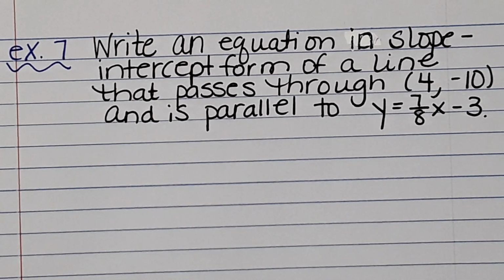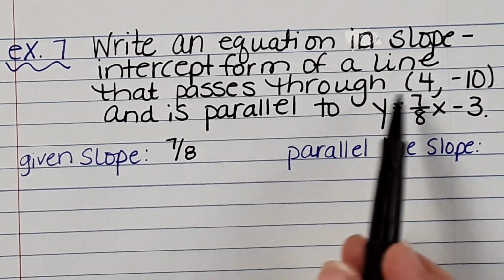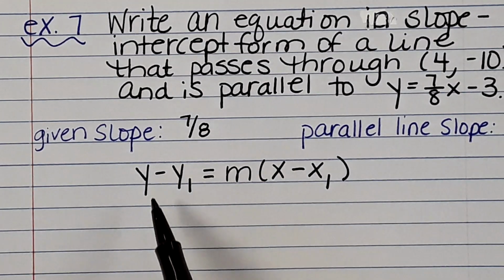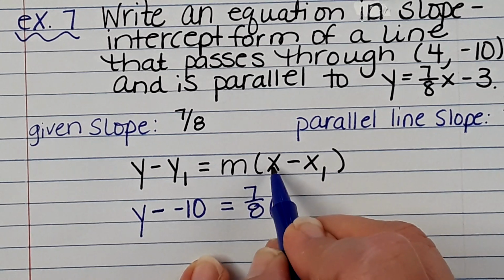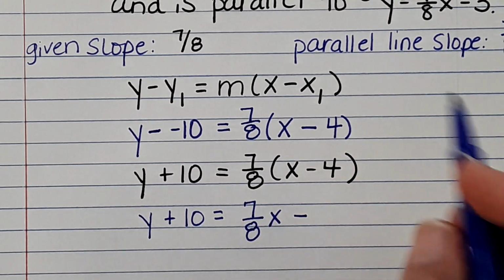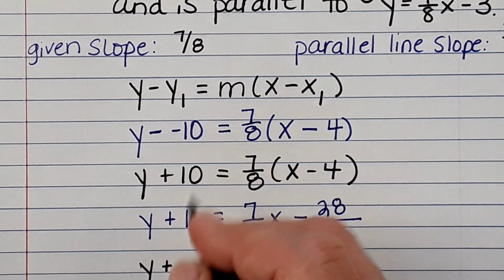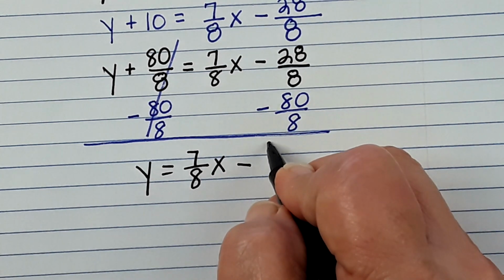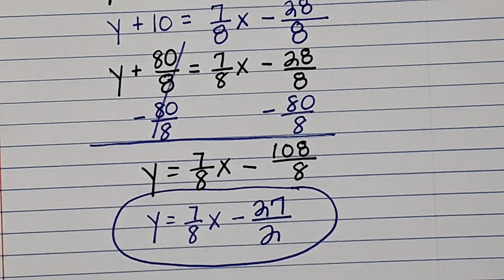ALG2 SECTION 2.4 EXAMPLE 7